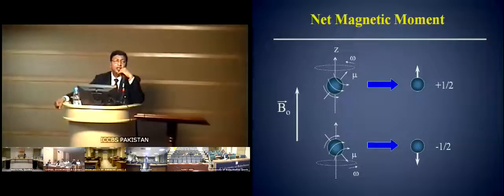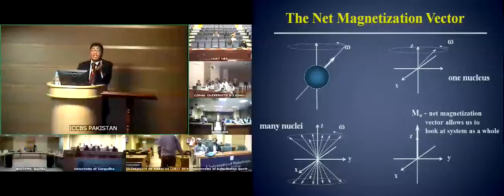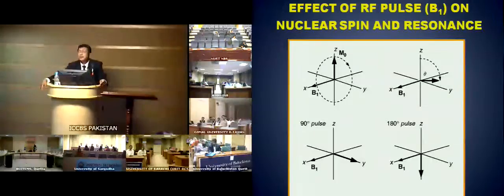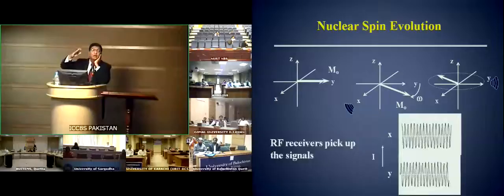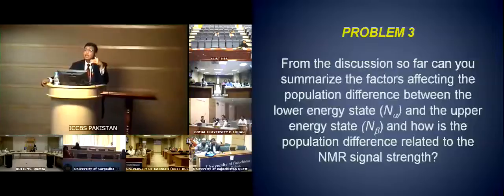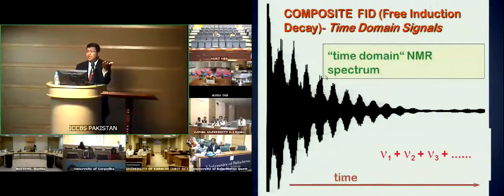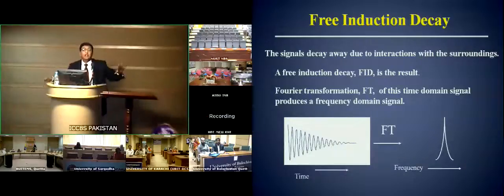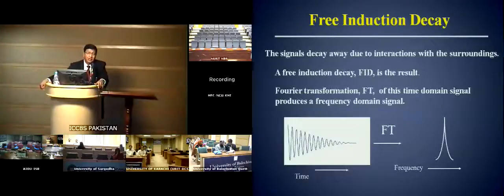Nuclear Magnetic Resonance Day 4 (2011)